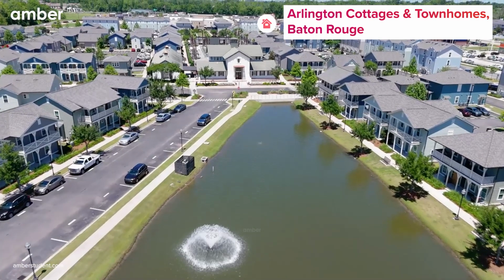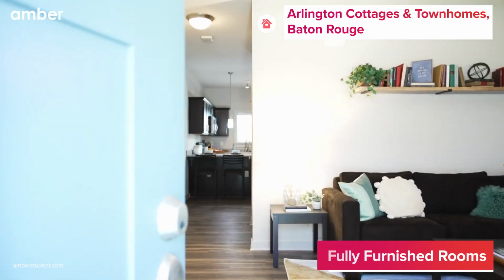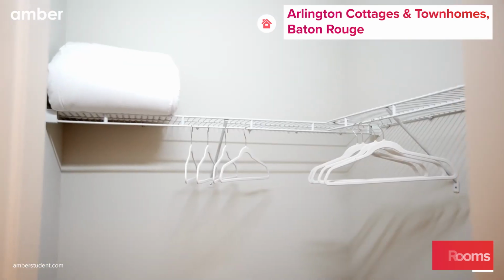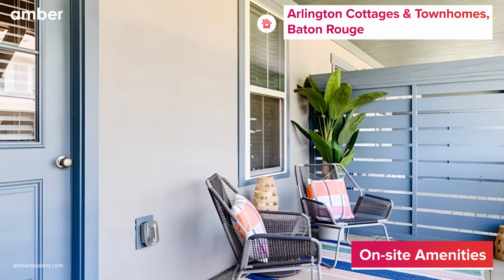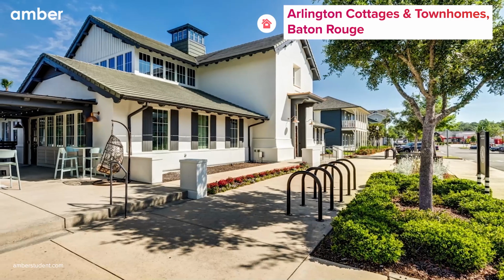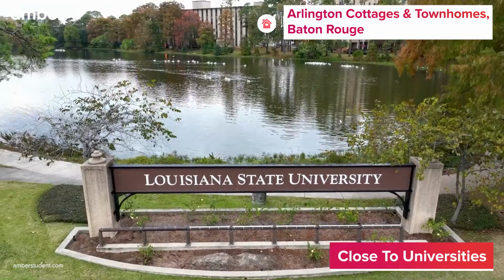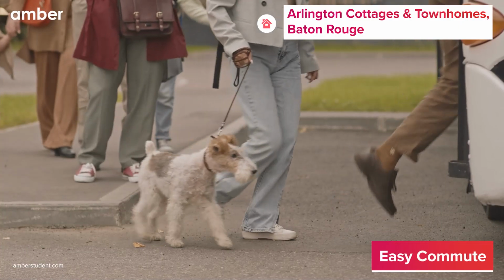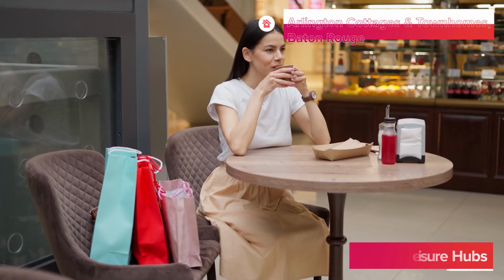Property Tour | Arlington Cottages & Townhomes, Baton Rouge | Student Accommodation in USA | amber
Located at Ben Hur Rd, Baton Rouge, LA 70820, USA, Arlington Cottages and Townhomes is one of the most sought-after student housing in Baton Rouge. With a range of shared apartments, there is something for every student's preference and budget. Arlington Cottages Baton Rouge is conveniently situated near prominent educational institutions in Baton Rouge such as Louisiana State University and Southern University Law Center allowing for a swift and easy commute to campus grounds.

Baton Rouge, Louisiana, nestled along the mighty Mississippi River, combines Southern hospitality, rich history, and a vibrant cultural scene. As the state capital and its second-largest city, Baton Rouge is a dynamic hub full of energy and diversity. The city offers a perfect blend of student apartments in Baton Rouge LA and a vibrant lifestyle with attractions like the Louisiana State Capitol, Magnolia Mound Plantation, and the LSU Museum of Art. Baton Rouge’s downtown area is lively and bustling, offering plenty for students to explore, from riverfront parks to shopping and dining along historic streets. As one of the premier Baton Rouge student apartments, Arlington Cottages and Townhomes allow students to experience everything the city has to offer. From sizzling Cajun and Creole flavors to savory Gulf seafood, the city's culinary scene is an irresistible journey for the taste buds. Festivals such as the Louisiana Book Festival and the Baton Rouge Blues Festival celebrate the arts, while lively jazz clubs and honky-tonks keep the rhythm of the night alive. Moreover, Baton Rouge also boasts a unique mix of culture and history, with must-see attractions like the USS Kidd, a WWII destroyer museum, and Bluebonnet Swamp Nature Center just outside the city.

Living at Arlington Cottages and Townhomes Baton Rouge offers students a vibrant and dynamic location filled with exciting things to see and do. Situated close to Louisiana State University (LSU), this Baton Rouge student housing option provides the perfect blend of academic convenience and leisure. Just a short walk away, you can enjoy a variety of delicious cuisines at nearby restaurants like Express Bowl (Baton Rouge) and Whataburger, which are great for grabbing a quick bite or indulging in mouthwatering burgers. For those in need of a caffeine boost or a peaceful spot to study, cozy coffee shops like Light House Coffee and Garden District Coffee offer the perfect ambiance.

When it comes to grocery shopping, students living at Arlington Cottages & Townhomes will appreciate the convenience of nearby Rouse’s Market and Walmart Neighborhood Market. Health and wellness needs are also well catered to with top-tier healthcare services available at Our Lady of the Lake Regional Medical Center. In terms of entertainment, the vibrant nightlife around Baton Rouge ensures there’s always something happening. Students can head to Tiger Paw Daiquiris - LSU for a fun night out with friends or explore cultural experiences at the Shaw Center for the Arts, which hosts exhibitions, concerts, and performances.

Commute
Navigating the city becomes a breeze when you choose Arlington Cottages and Townhomes as your student housing in Baton Rouge. For practical travel, residents can access several public transport stops within proximity. The convenience of the location is further accelerated by the nearby bus stops like Lee @ Burbank - S and Lee @ Winn Dixie - S that connect students to various parts of the city. Moreover, the central position of Arlington Cottages & Townhomes means you're already well-placed within the mesh of Baton Rouge's travel network, reducing the need for lengthy journeys.